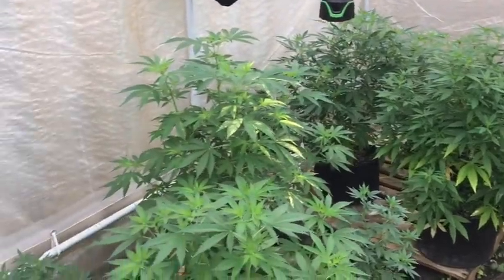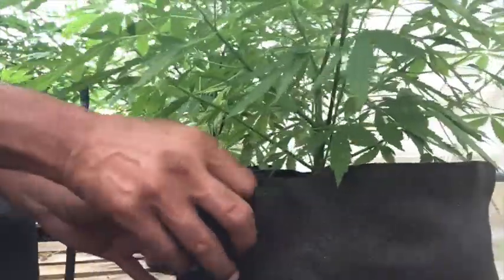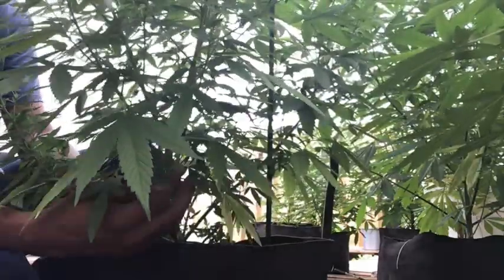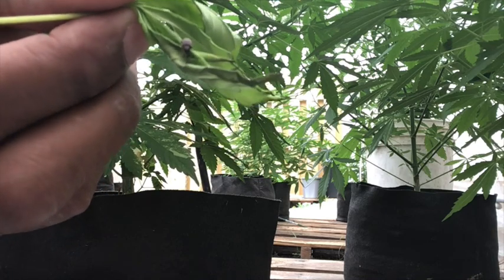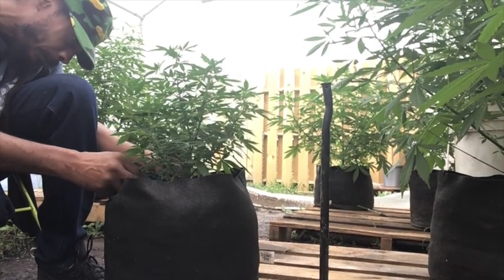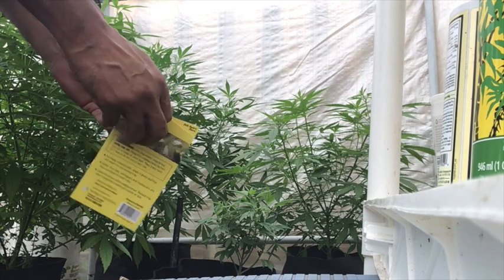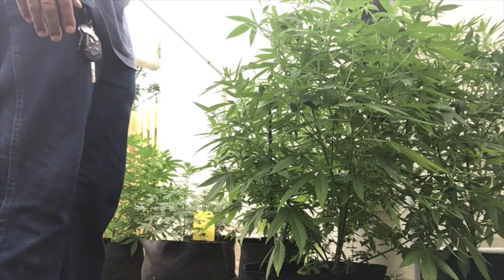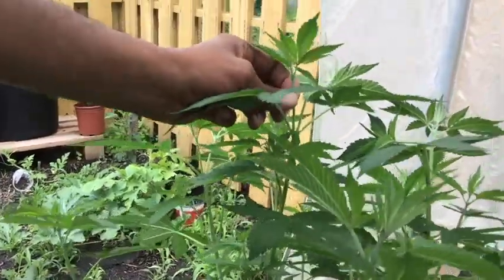Street Smugglaz G.H.I.T: Pruning, Sticky Traps and Super Cropping 5.23.2021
In this video of Street Smugglaz Growing Hemp In Texas, we're doing some garden maintenance with some light pruning on the ladies.. Removing all those yellowing leaves and leaves that are beyond recouping.
We also added some "Growers Edge" Aphid Whitefly Sticky Traps to the garden and finally we demonstrated super cropping on two of our ladies.

Super Cropping:
Super cropping is the name for a High-Stress Training (HST) technique when you stress the plant by slightly hurting it in a planned way.

As a result, the plant will grow bushier, with more buds, and possibly even higher THC levels! This is the plant’s natural response to protect herself in the wild, in case things go wrong. As the grower, you can take advantage of this technique to get bigger yields and more potent buds! - Grow Weed Easy

Azizzi Romeo - Take A Lift (No Ramp Family Dub Plate)
@azizziromeo (Instagram Link)

Wise Conscious - High Grade
@wise_conscious (Instagram Link)

Selecta Chronic - The Prayer
@selectorchronic (Instagram Link)

Micah Shemaiah - Legal (No Ramp Family Dub Plate)
@micahshemaiahmusic (Instagram Link)

Hempress Sativa - Ooh La La La (No Ramp Family Dub Plate)
@hempresssativa (Instagram Link)

Bobo Ike ft. Junior King of Kings - For I
@boboikemusic (Instagram Link)

Jah Defender - Love The Herb
@jahdefender (Instagram Link)

Jah Defender - Ganja Tour (No Ramp Family Dub Plate)
@jahdefender (Instagram Link)

Kazam Davis - Jah Love Is So Real (No Ramp Family Dub Plate)
@kazamdavis (Instagram Link)

Trap Gawd Lito ft Padrino - Piña Coladas
@iamtrapgawdlito (Instagram Link)
@iampadrino (Instagram Link)